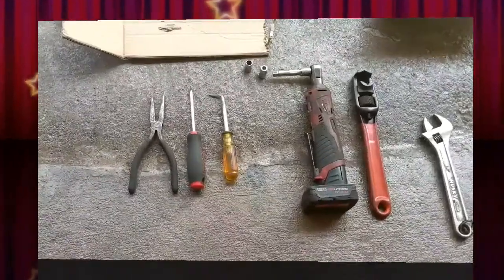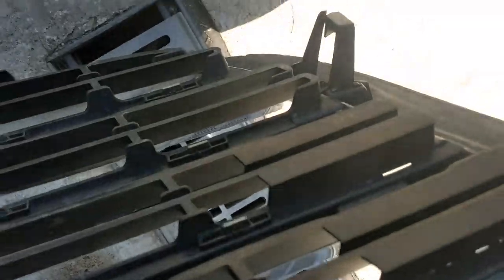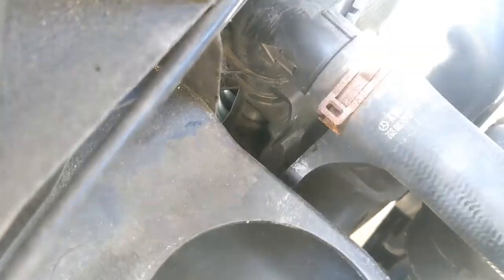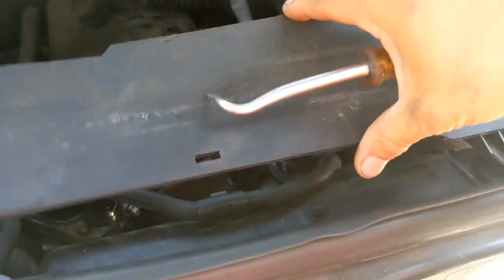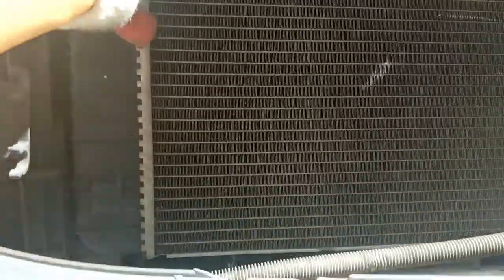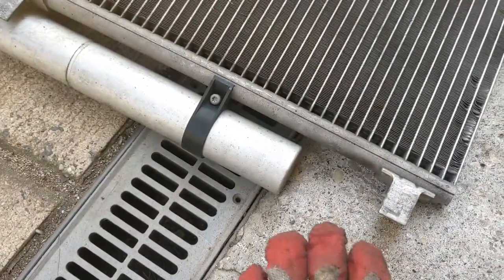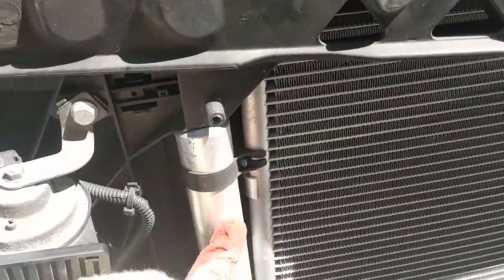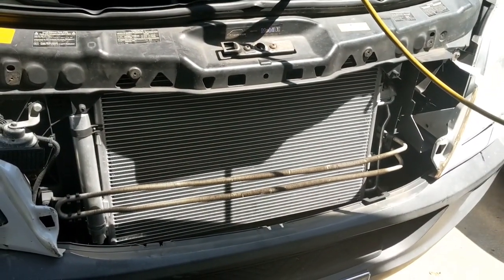2011-2018 freightliner sprinter 2500 ac condenser removal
Hi in this video I will explain how you can remove your AC condenser from you
2011 freightliner sprinter 2500 ac condenser and many others